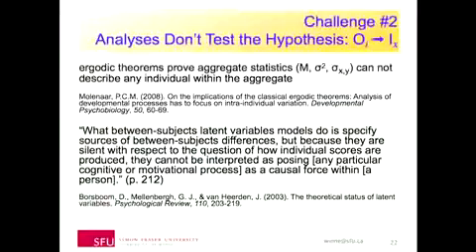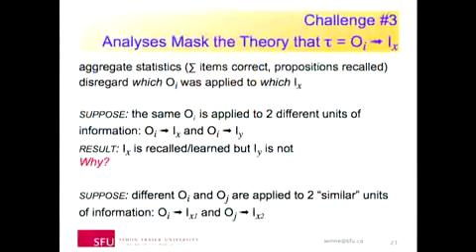How to Improve Education with Educational Research that Focuses on Each Learner Mobile clip18